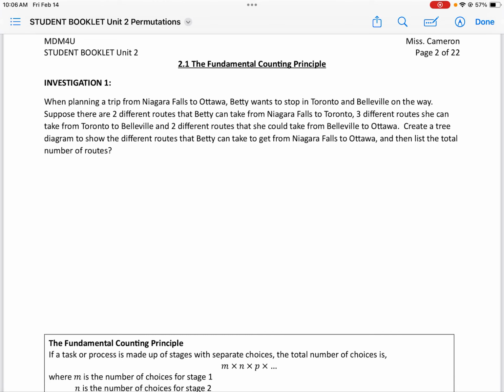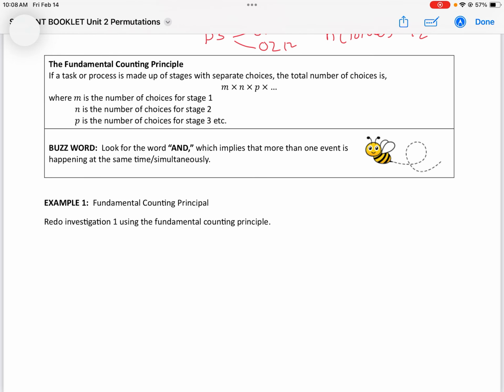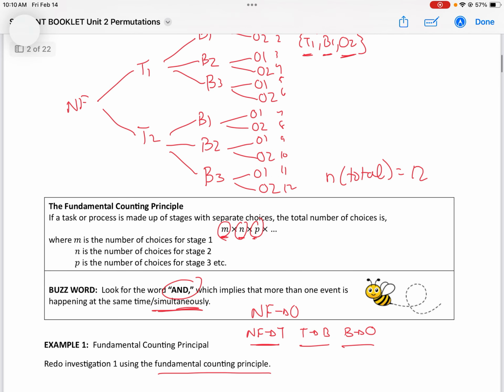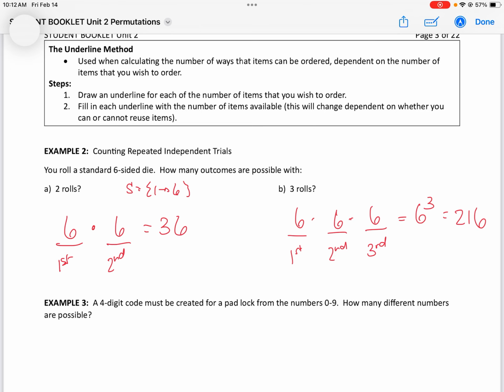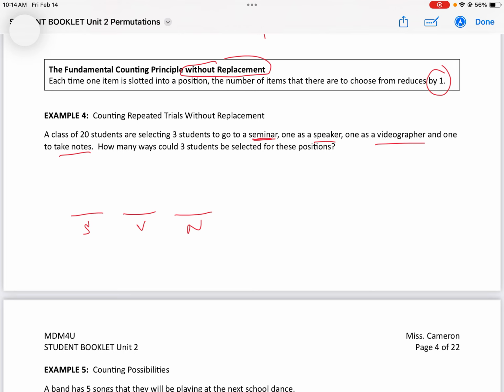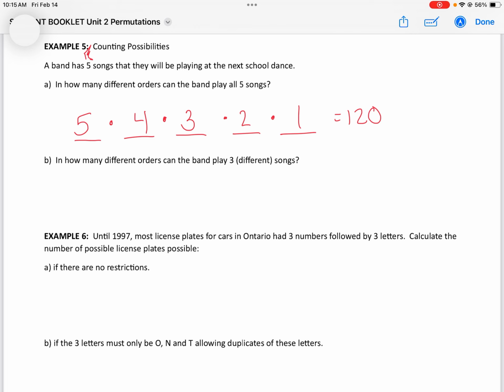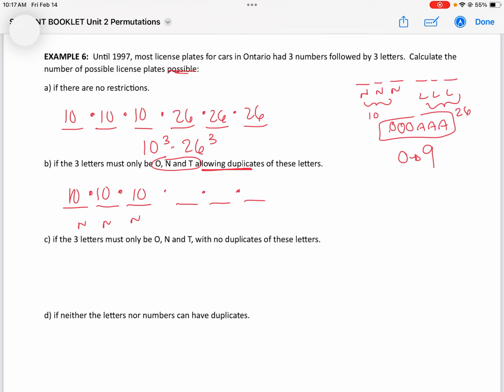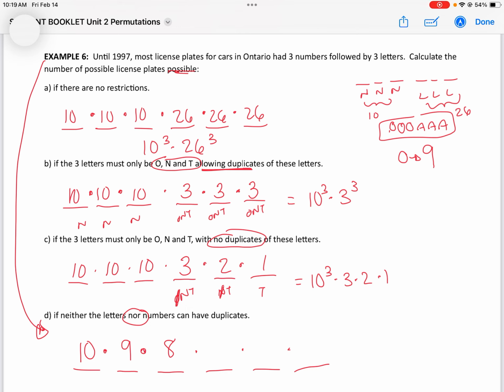MDM4U 2.1 The Fundamental Counting Principle